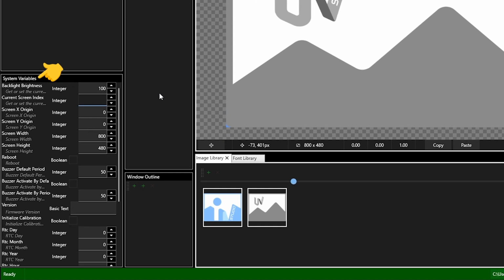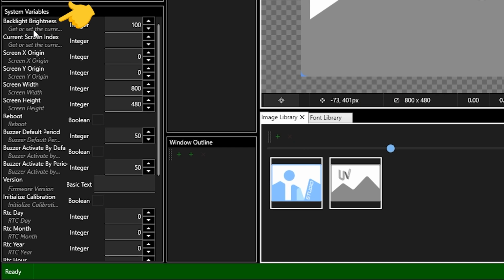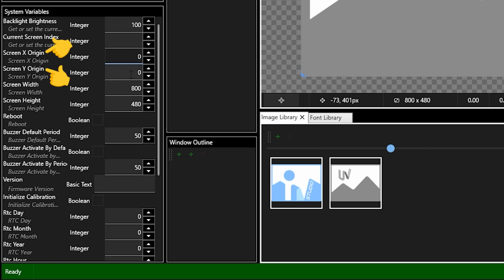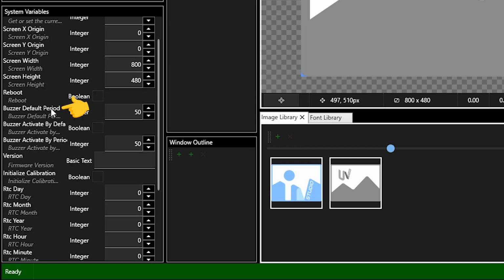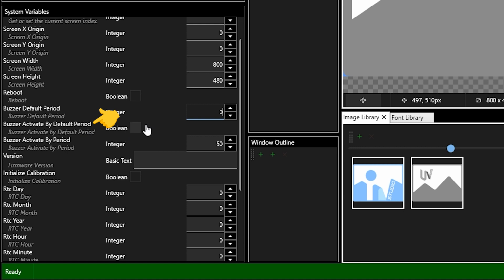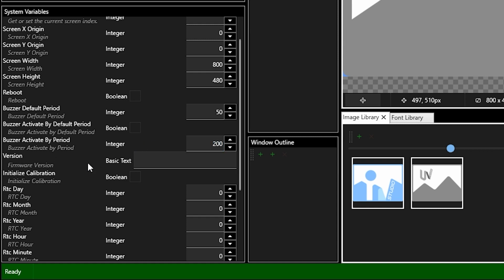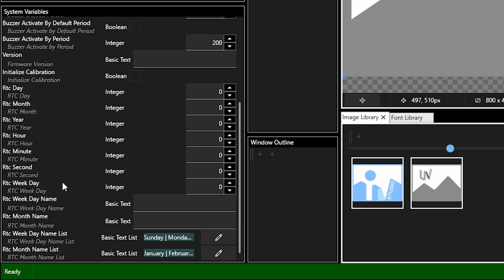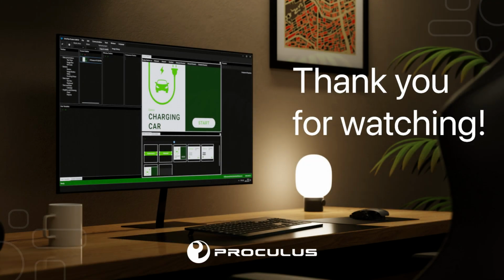13 - System Variables